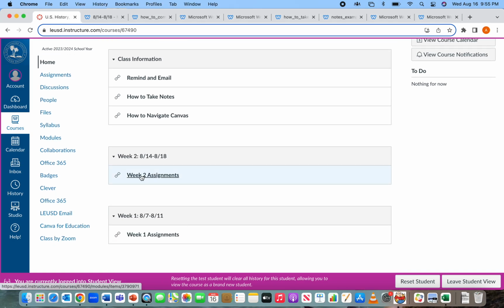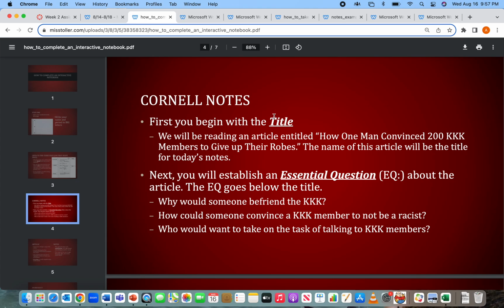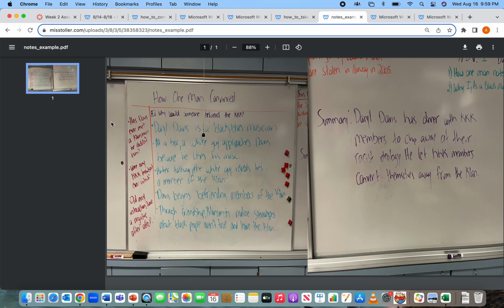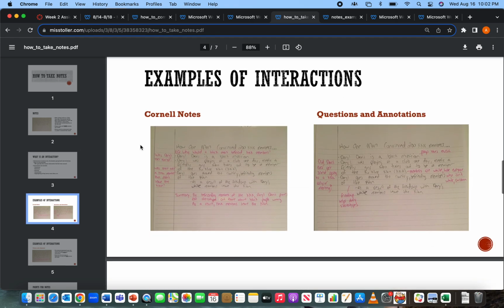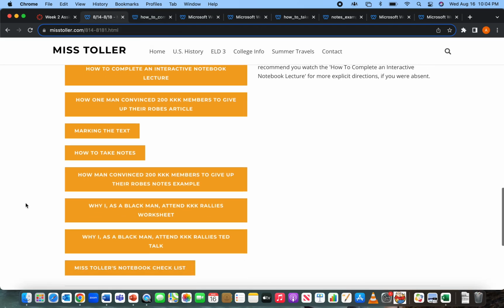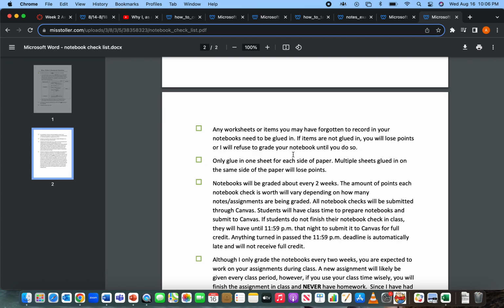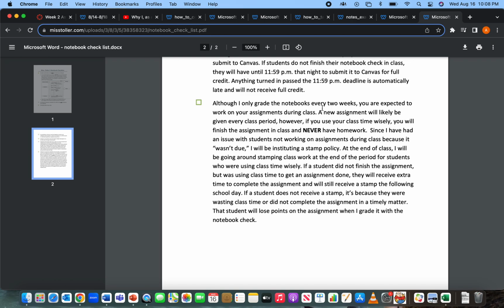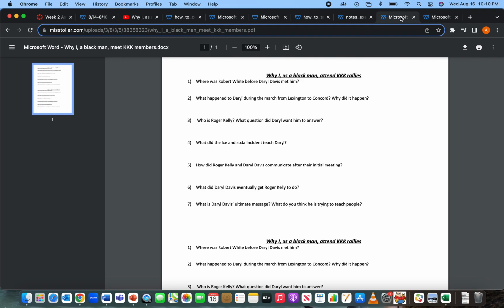How to Complete an Interactive Notebook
This lecture goes over how to complete an Interactive Notebook.